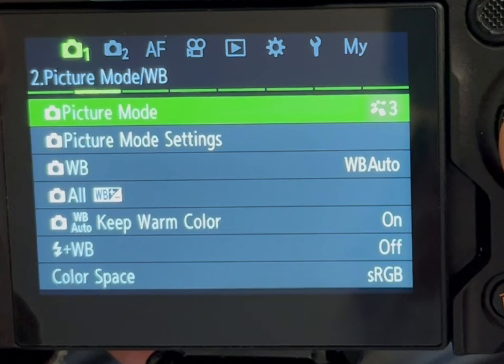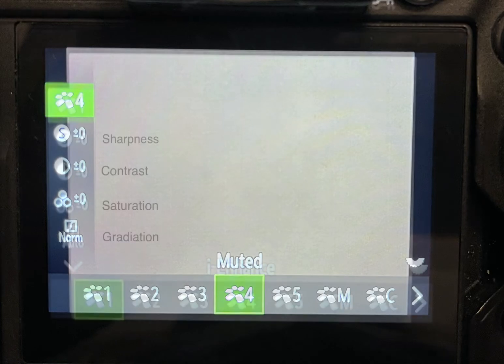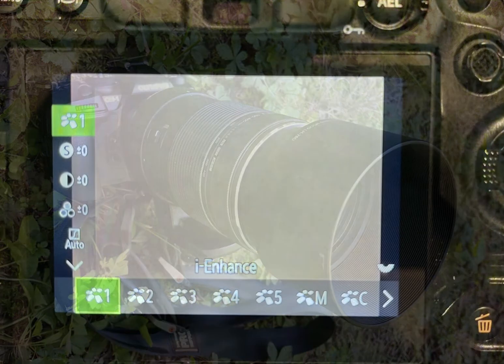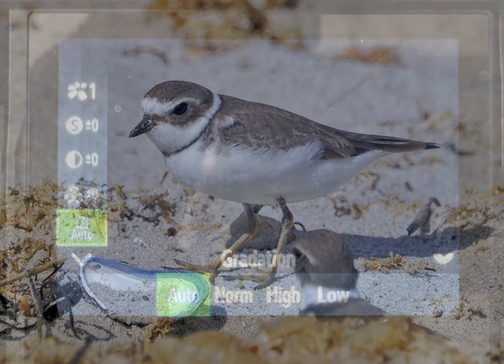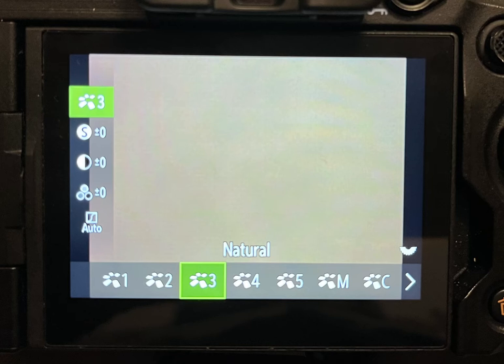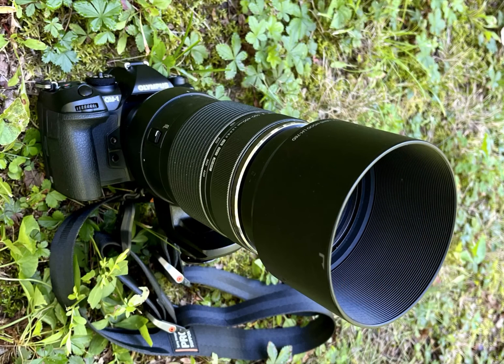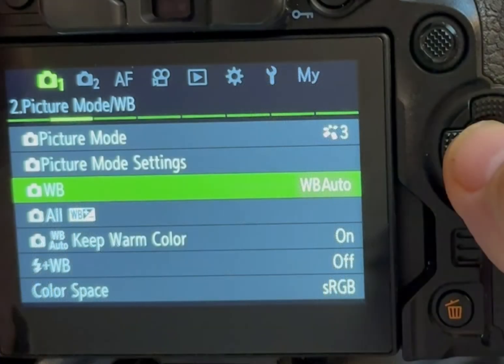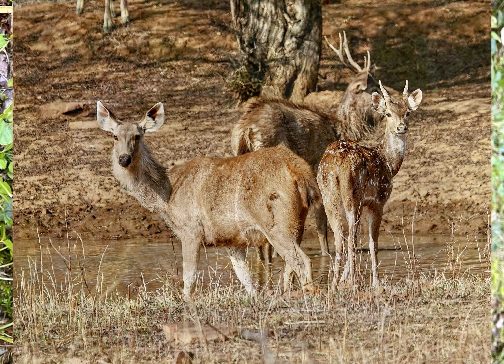Old version. #3 jpeg engine modifications. See new version below. :)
Modifications to Program Mode and the jpeg processing engine for better Easy Bird and Wildlife photos with the OM Systems OM-1